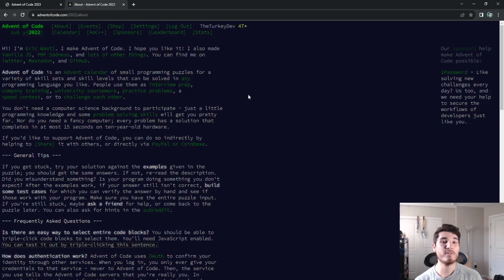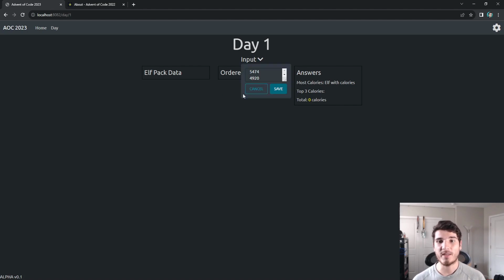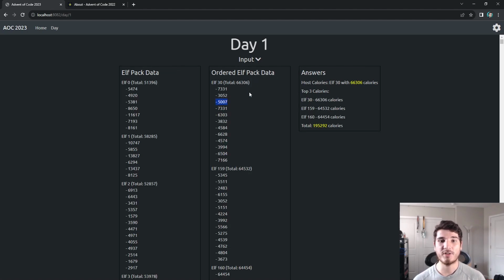Advent of Code 2023 - Day 0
Another year of Advent of Code is upon us! Are you ready? I am! Don't know what advent of code is? Well let me explain it to you and also let me go over how I plan to solve the challenges this year!

Chapters
00:00 Introduction
00:17 What is Advent of Code?
00:42 My chosen language and code
02:06 Video format